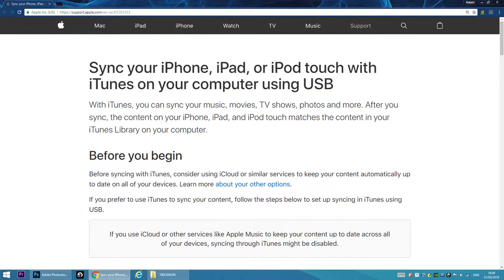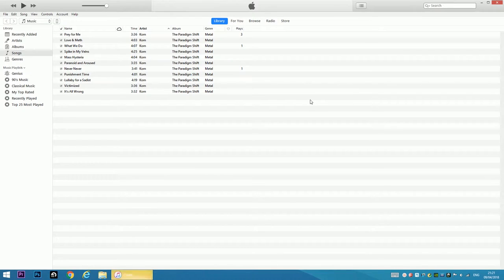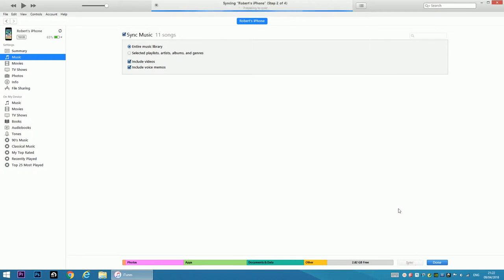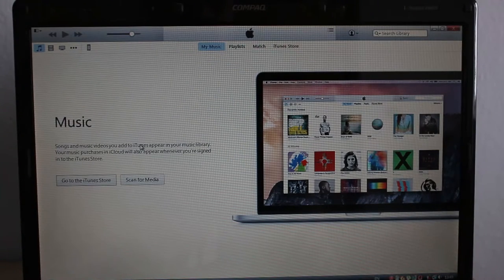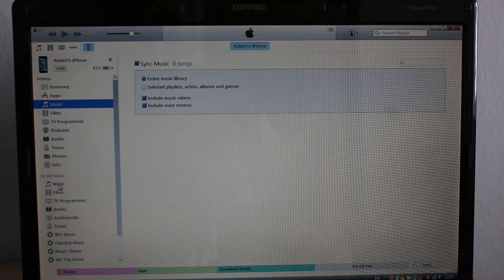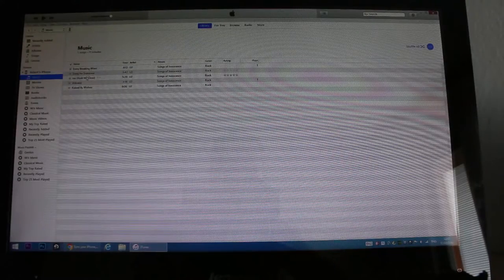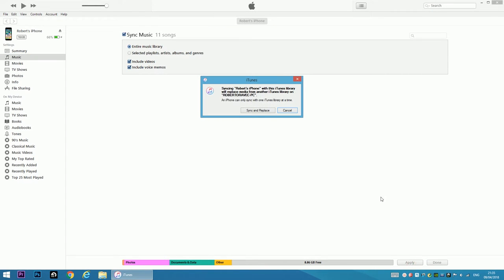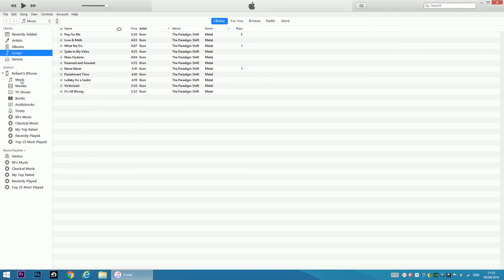Syncing an iPhone with 2 PC's - DO NOT DELETE music!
Make sure not to delete content from your iPhone when syncing with 2 PC's.